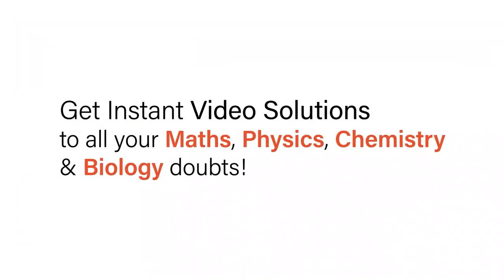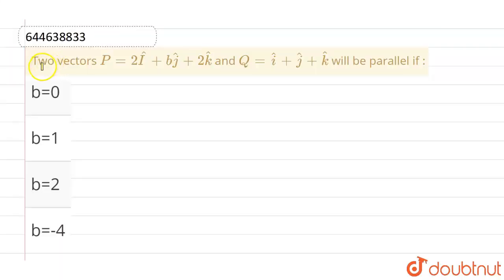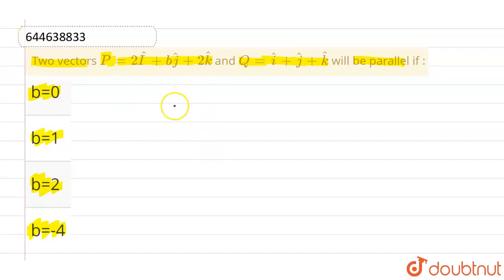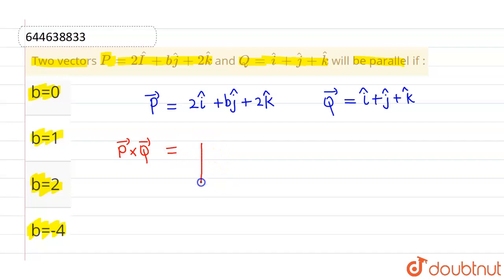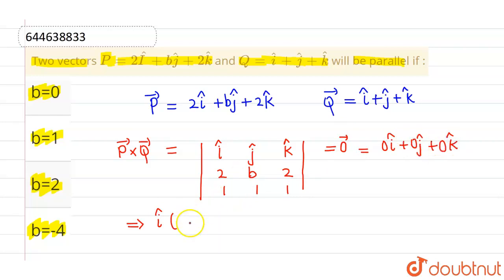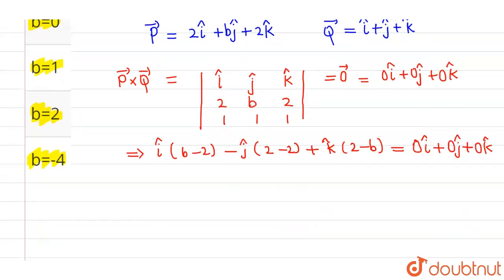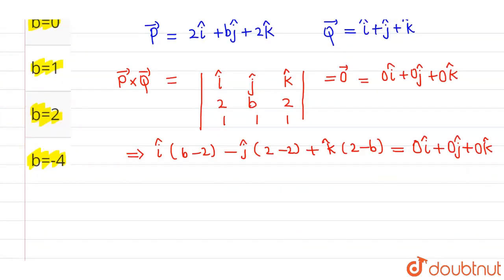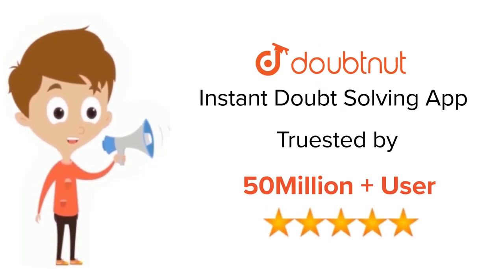Two vectors P=2hat I +bhat j +2hat k and Q=hat i+hat j+hat kwill be parallel if : | 12 | INTRODU...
Two vectors P=2hat I +bhat j +2hat k and Q=hat i+hat j+hat kwill be parallel if :
Class: 12
Subject: PHYSICS
Chapter: INTRODUCTION TO VECTORS & FORCES
Board:IIT JEE

👉 Have Any Query? Ask Us.